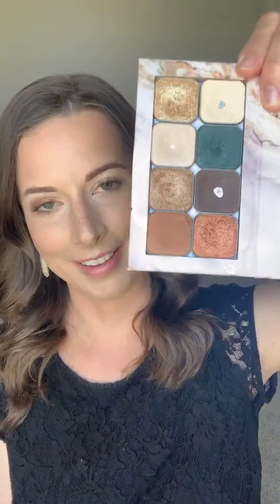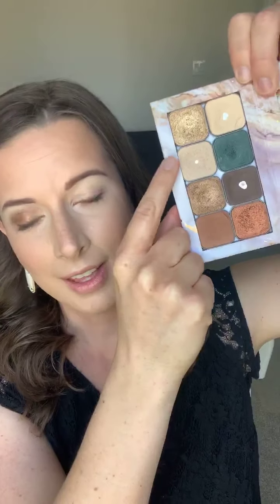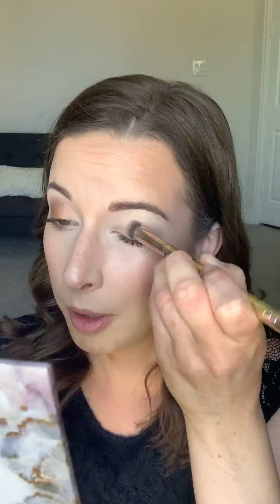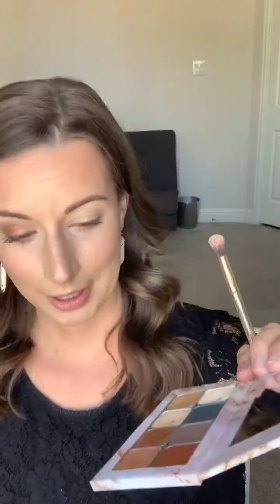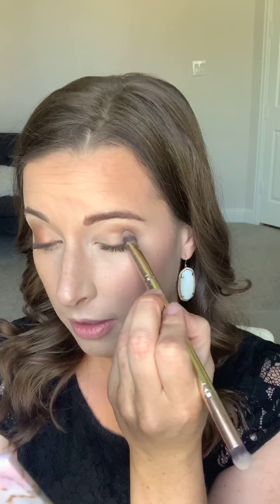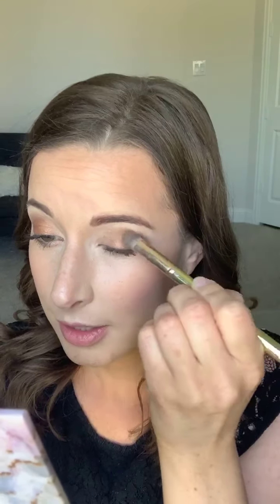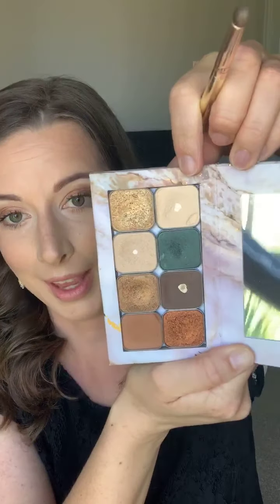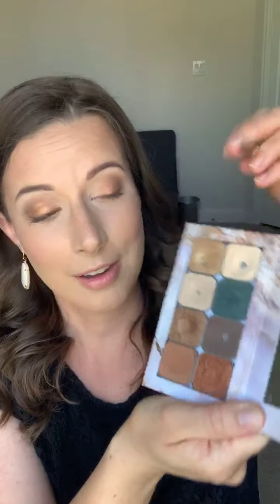Fall Eyeshadow Palette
I love that I can customize my Maskcara Beauty palette to get only the colors I want. I put together a fun fall palette and shared some tips to use them!